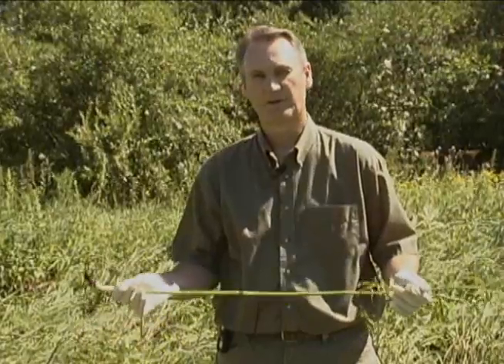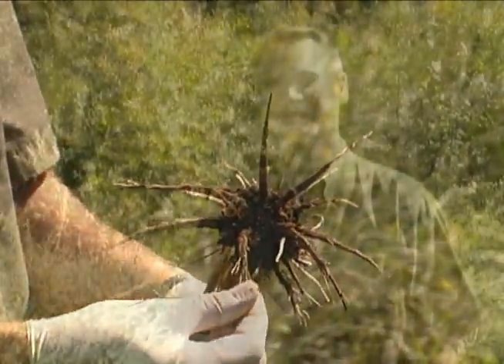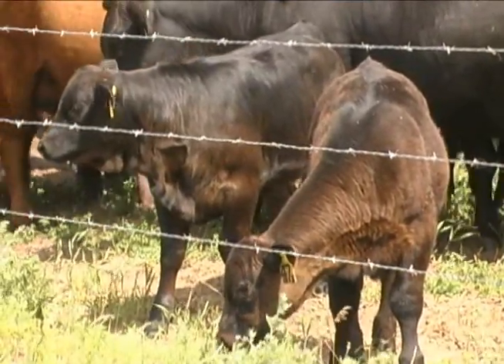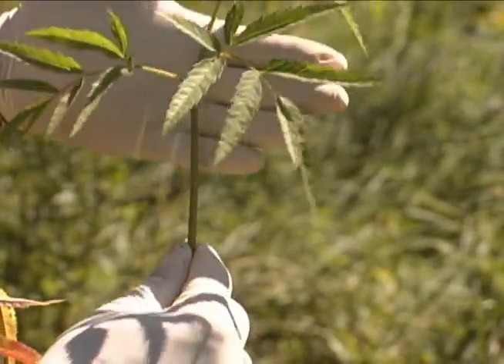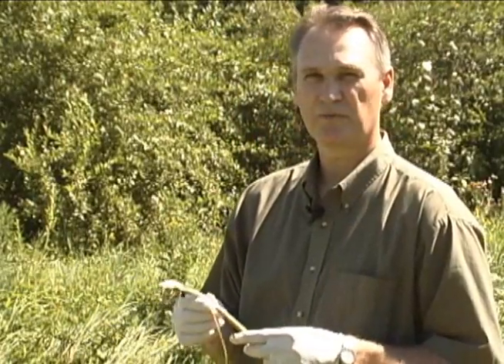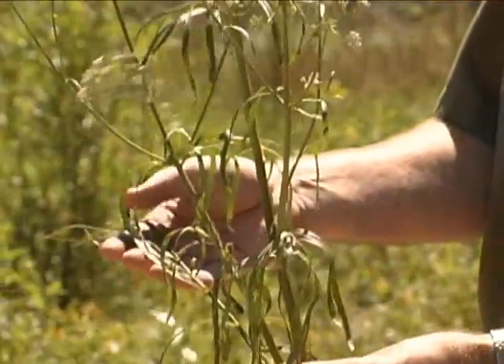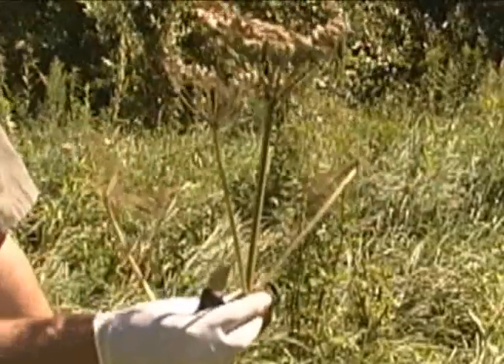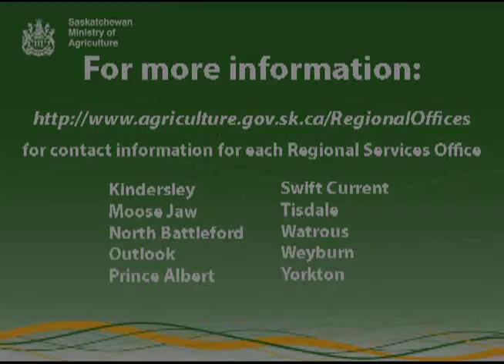Identifying Water Hemlock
Regional Forage Specialist Al Foster discusses identifying water hemlock . Often when springs are dry the greenest part of a pasture is the areas around sloughs and along creeks. These green areas become preferred grazing sites for cattle. Unfortunately these low-lying areas sometimes contain water hemlock, a poisonous native plant.